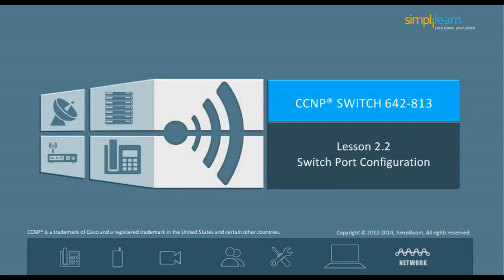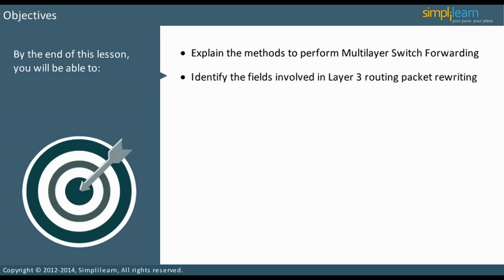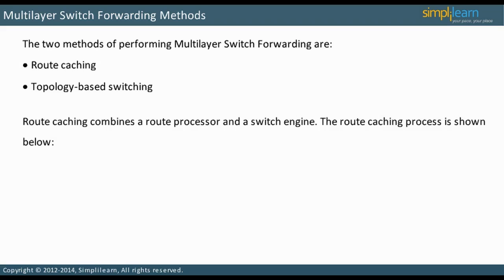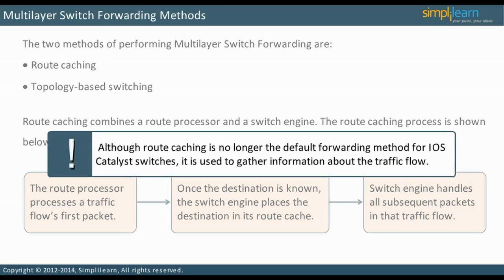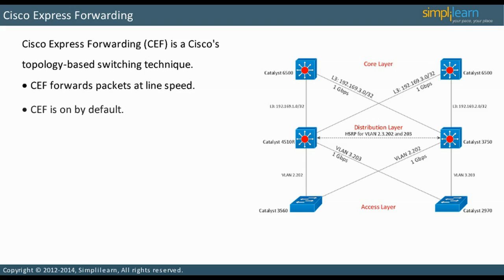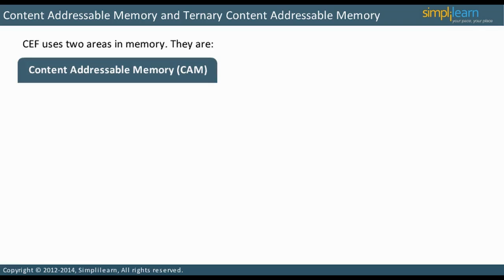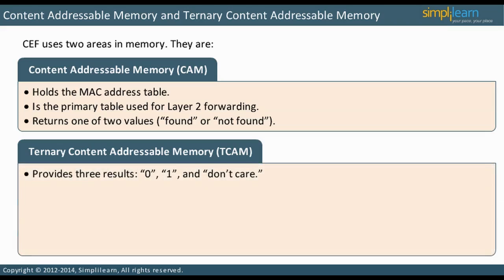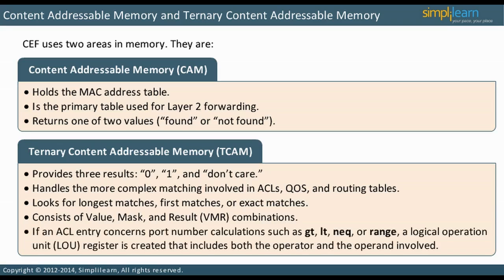Introduction to CCNP Switch 642-813 | Switch Port Configuration | Multilayer Switch Forwarding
️🔥 Professional Certificate Program in Cybersecurity by Simplilearn in collaboration with Purdue University

✅ Key Features
- 8X higher interaction in live online classes conducted by industry experts